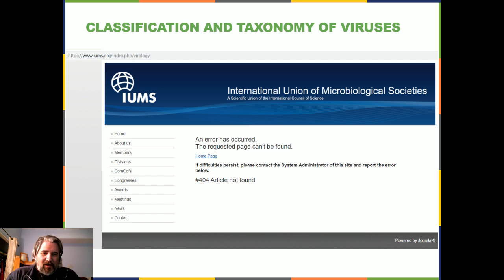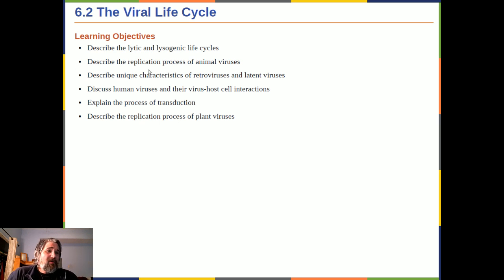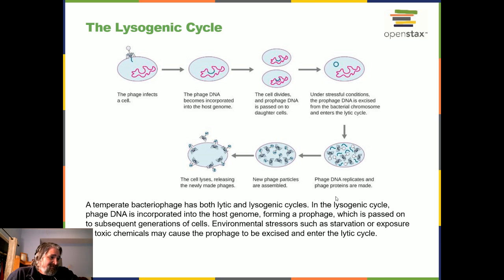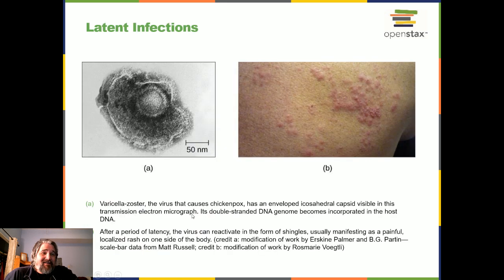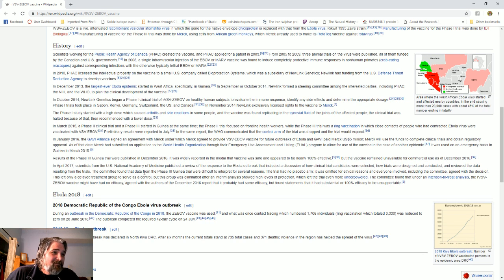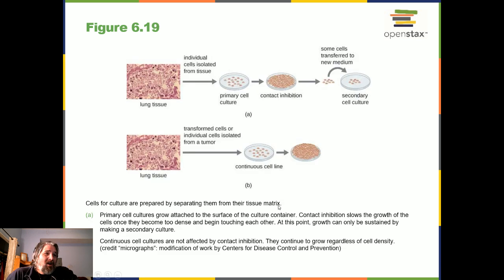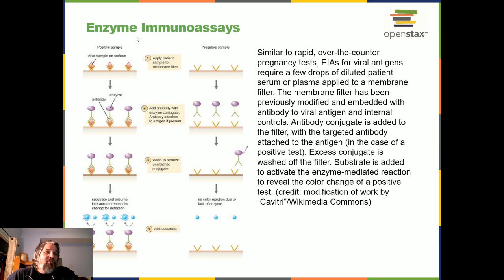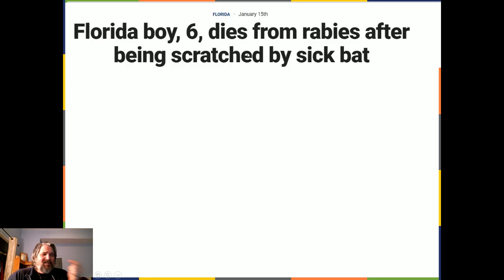Lecture 2/11 Chapter 6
In Acellular Pathogens